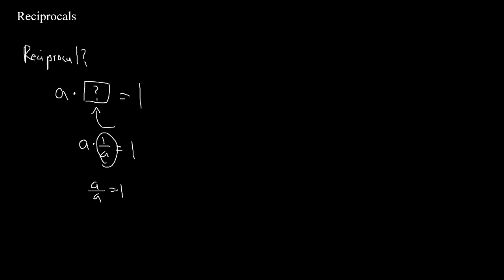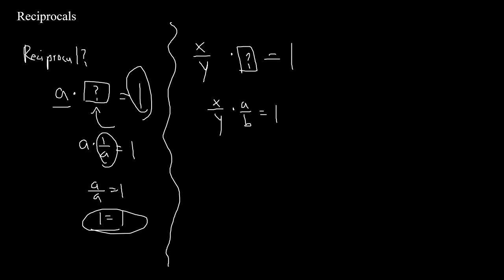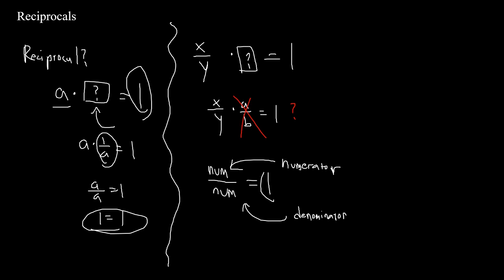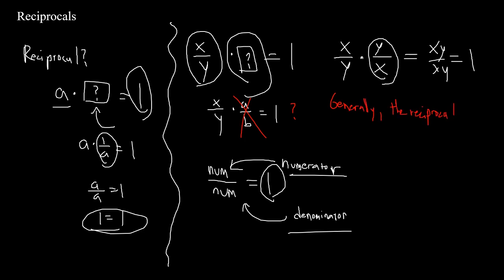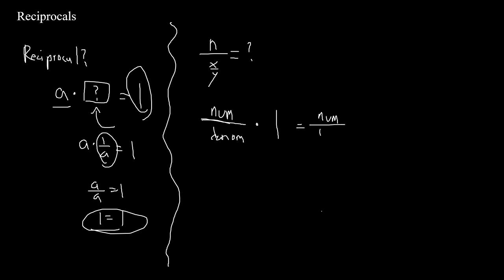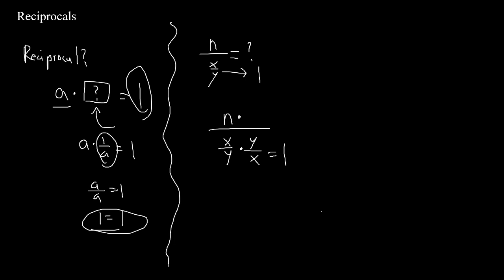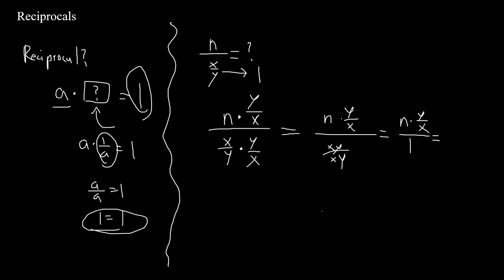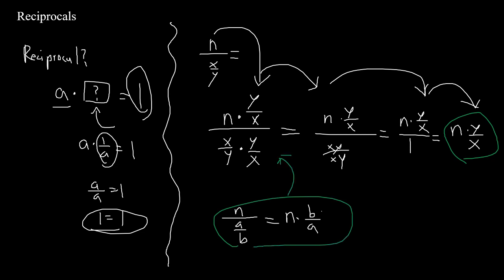They Never Taught You This About Reciprocals.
The logic and intuition behind reciprocals unlocked. We'll get into what a reciprocal even is, why we care, and why exactly dividing by some number is the same as multiplying by its reciprocal.